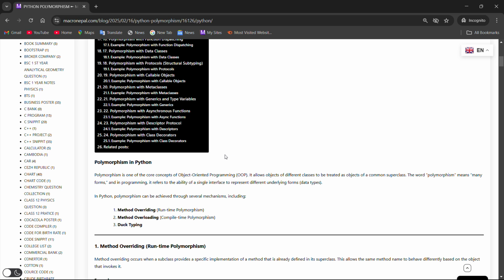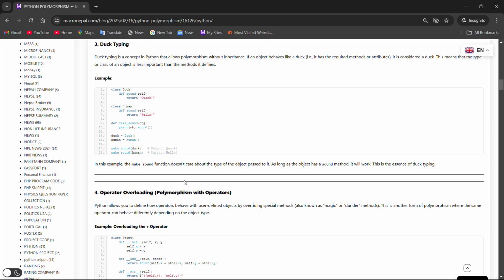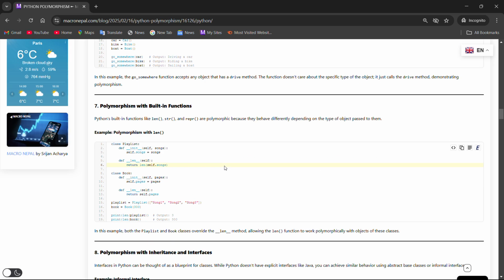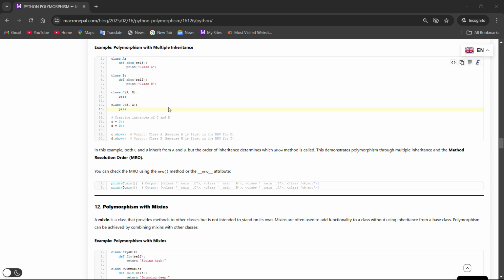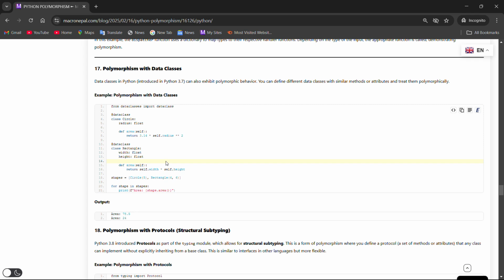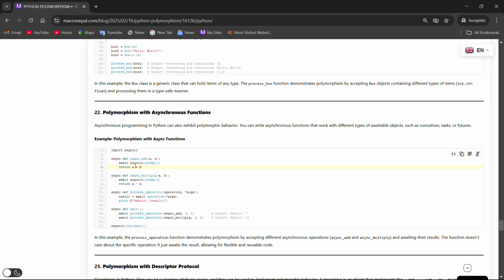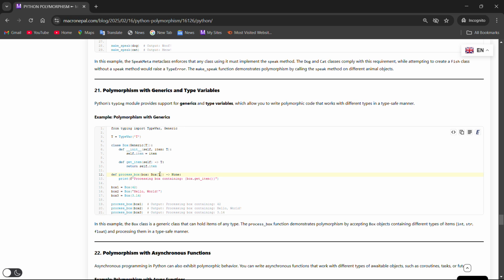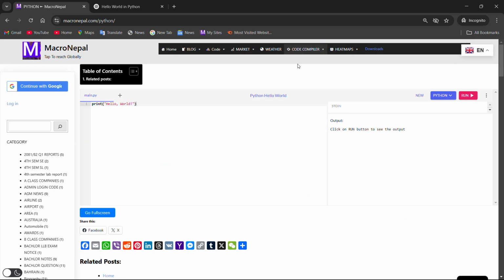POLYMORPHISM IN PYTHON